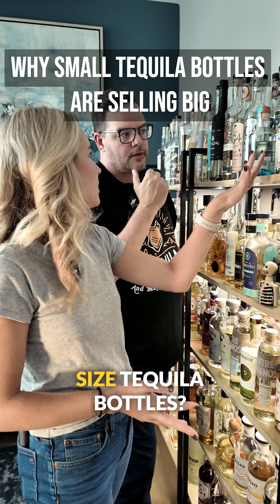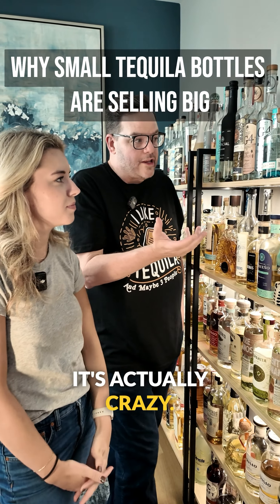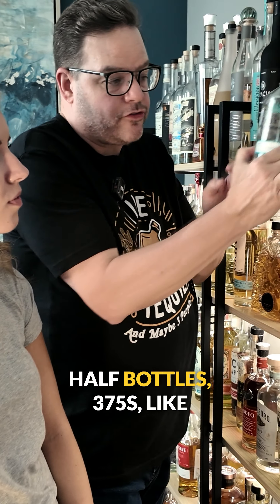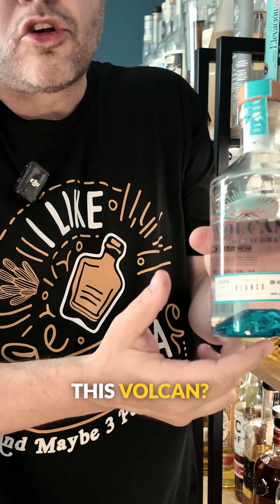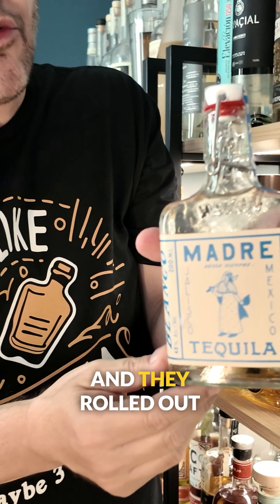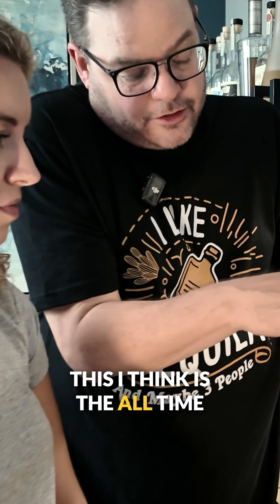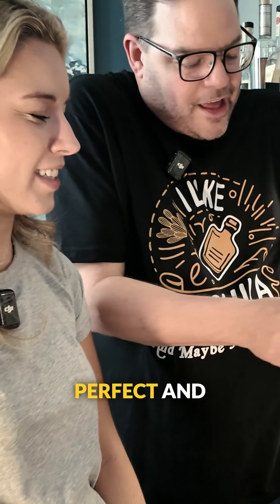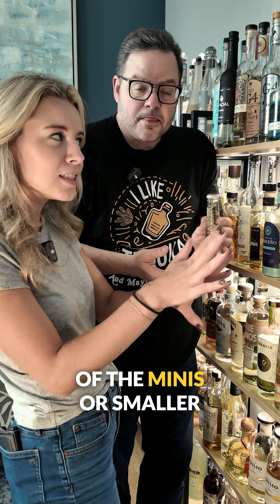Tequila Tasting Adventure: Exploring Mini Bottles from Top Brands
Get ready for a thrilling taste adventure with stylish small tequila bottles from revered brands like Madre, Volcan, La Gritona, and Skelly! These compact beauties bring a fantastic opportunity to explore diverse tequila profiles without committing to full-sized bottles.

Join us as we dive into these mini marvels—perfect for spontaneous gatherings or perfectly planned tastings. Whether you're a seasoned aficionado or new to the world of tequila, these mini bottles are sure to impress and inspire.

What's your latest mini discovery among these fantastic brands? Share your experience in the comments, and let's spread the love for these delightful little treasures! 🍾💬

Get ready to impress your friends with your newfound knowledge and skills. PLUS, this is the home of The Spirit Guides Show, where we tell the entrepreneurial journeys of real people who became your favorite whiskey, scotch, rum, gin, vodka, and tequila influencers.

What to expect: 🌵 In-depth tequila brand reviews and comparisons

🔍 Behind-the-scenes glimpses of distilleries and tequila production

💡 Expert tips and tricks for enhancing your tequila experience

🎉 Fun and entertaining content that will keep you coming back for more

Pick up some sweet tequila gear …

Partnerships & Questions Let's raise a glass together! 🥃 Salud!